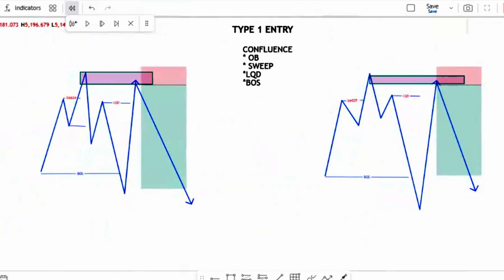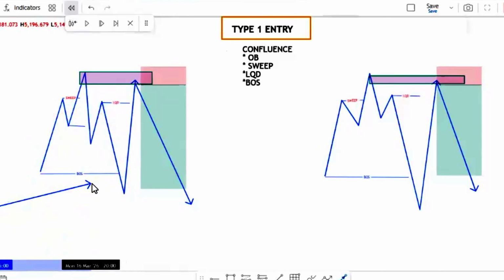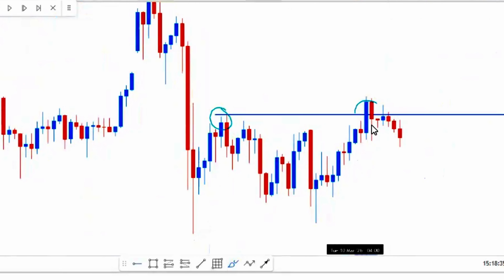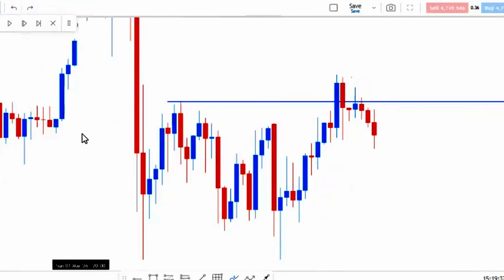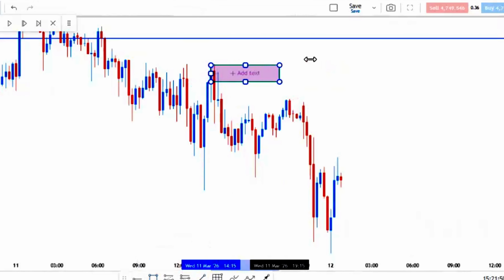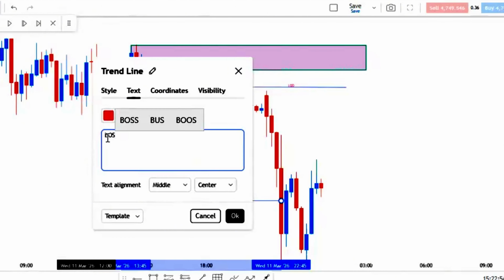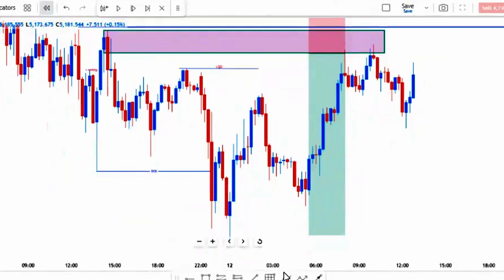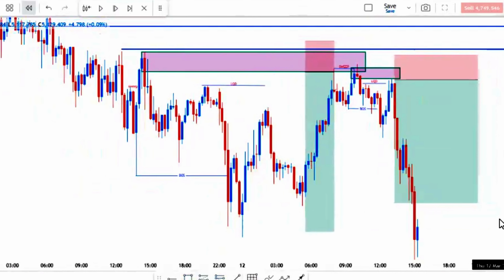Perfect Gold Entry Strategy (Part 1)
Most traders lose money on gold because they don’t understand entries.
They either enter too early… or chase the market too late.

In this video, I break down one of my high-probability entry models from my Hybrid Strategy showing you exactly how I enter trades with precision.
If you haven’t watched Market Structure, go watch that first to understand the foundation.

🔑 What you’ll learn in this video:
How to identify a valid entry on gold
My confirmation-based entry model
The confluences I use before entering a trade
How to avoid common entry mistakes

📈 My Approach:
Structure first
Then confirmation
Then precise execution
No guessing. No rushing. Just calculated trades.